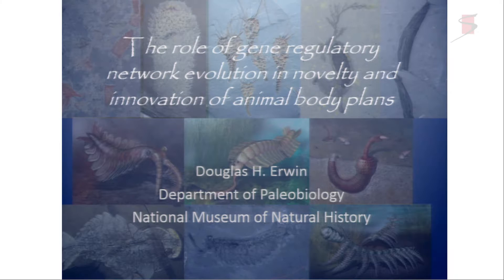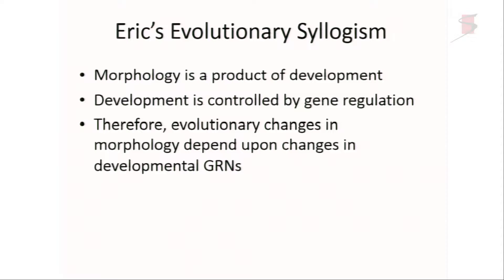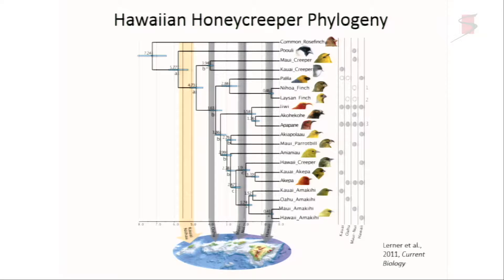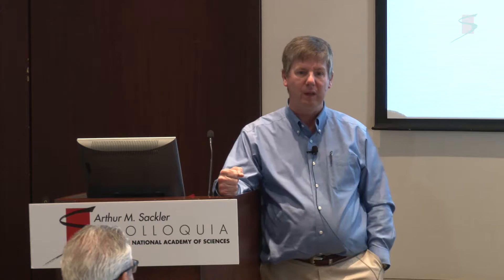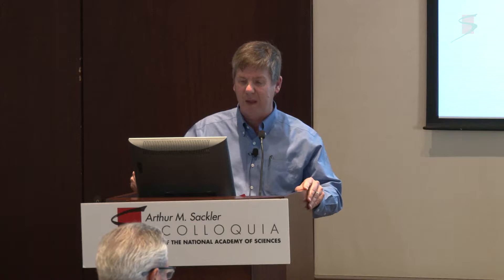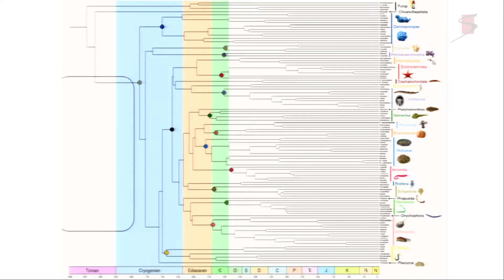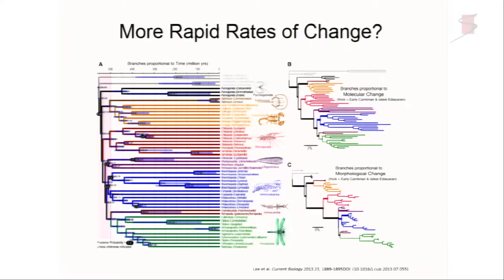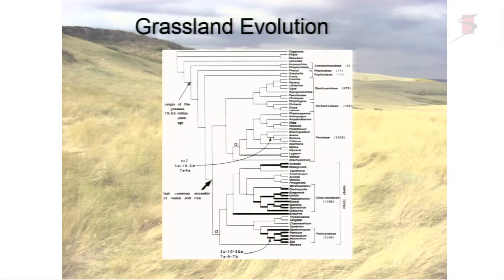Douglas Erwin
This talk was presented during the National Academy of Sciences Arthur M. Sackler Colloquium on Gene Regulatory Networks and Network Models in Development and Evolution held on April 12-14, 2016 in Irvine, CA.

This interdisciplinary scientific meeting was organized by Neil Shubin, Ellen V. Rothenberg and Douglas H. Erwin.